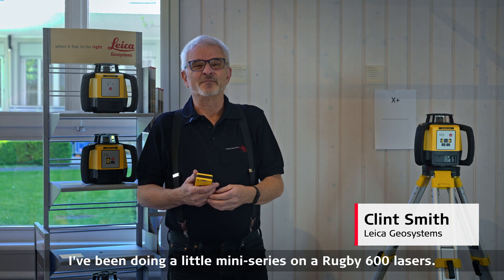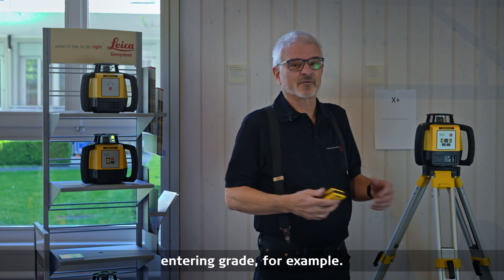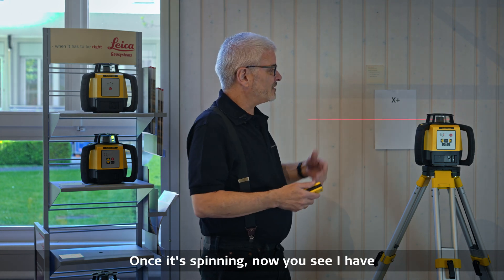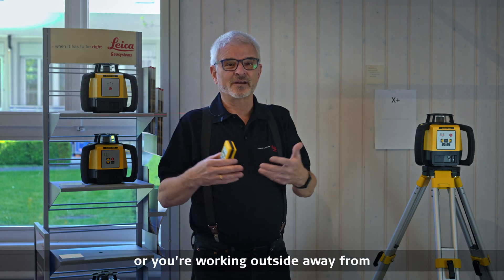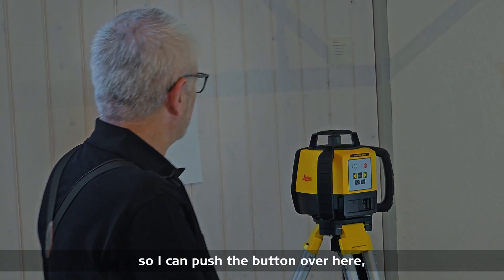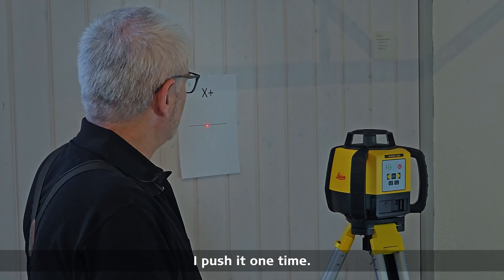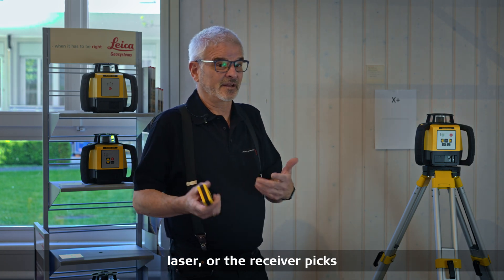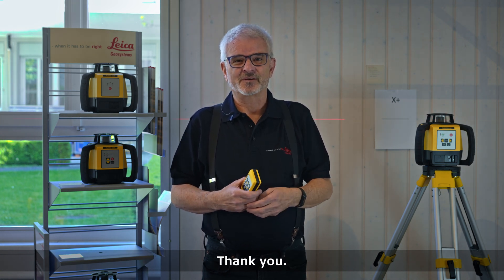Leica Geosystems Construction Tools - How to use the Leica Rugby 640 Rotating Laser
Clint Smith, from Leica Geosystems, introduces the Rugby 640 Rotating Laser - your go-to tool for horizontal and vertical grading. Watch now to discover the convenience of dual-grade functionality!